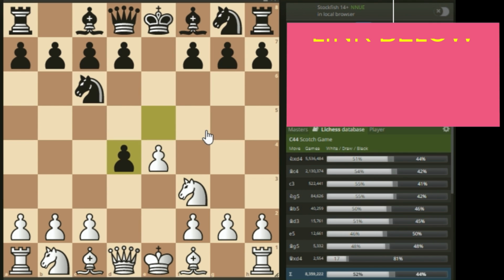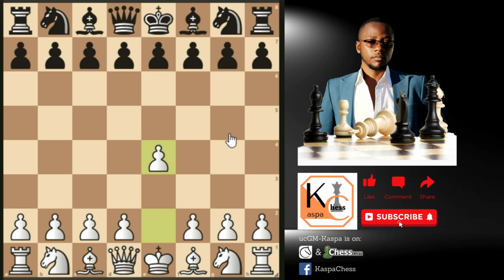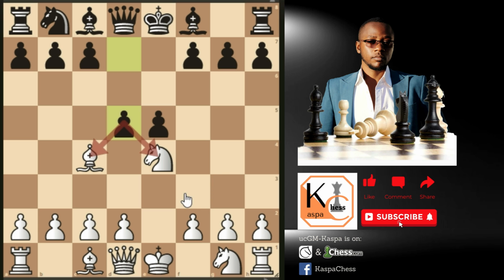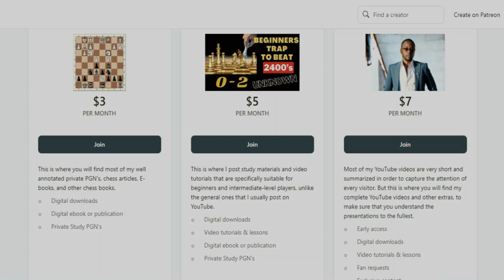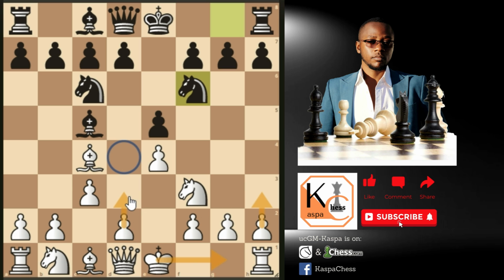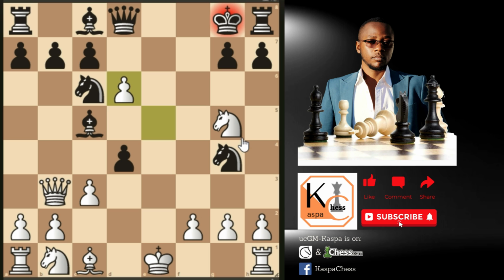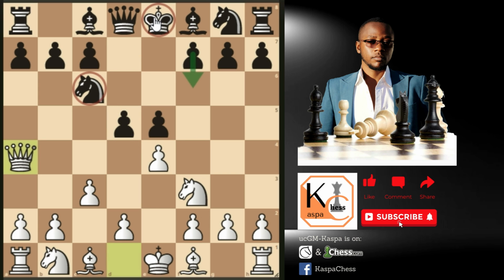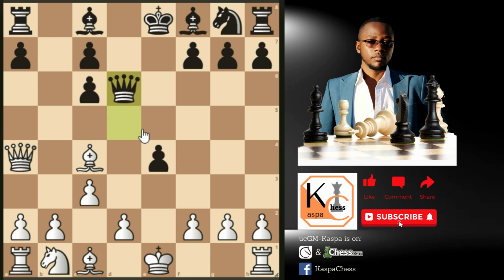Surprise Every Opponent with These Traps in the King's Pawn Game